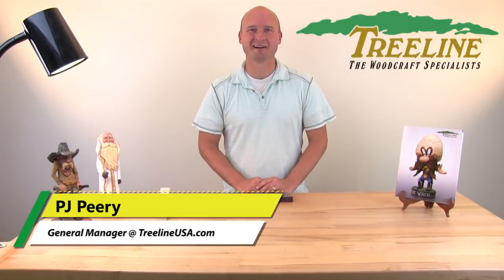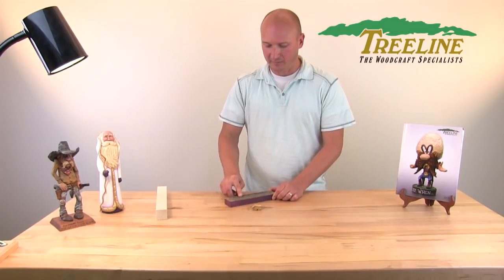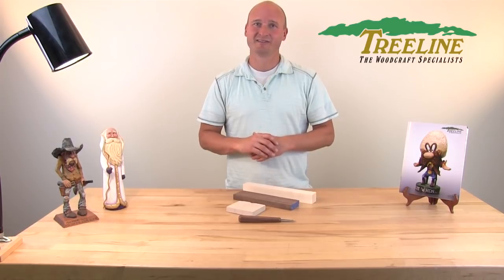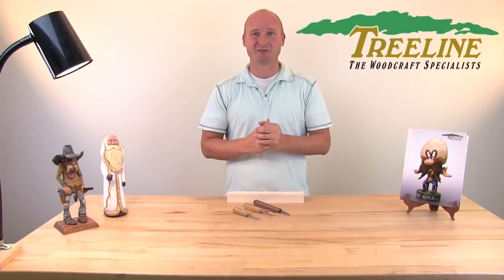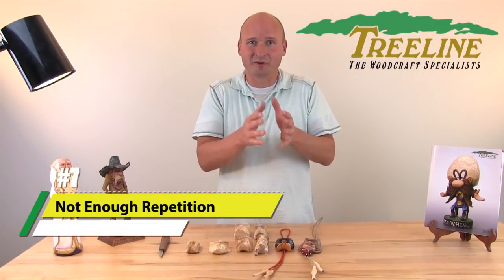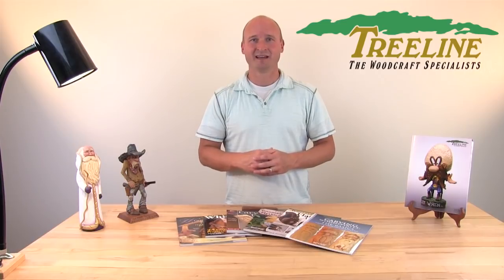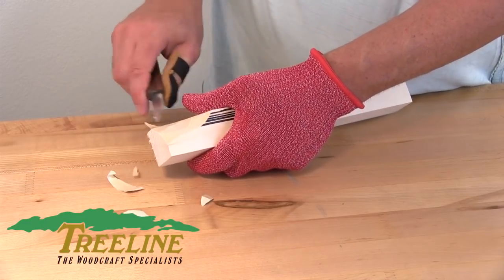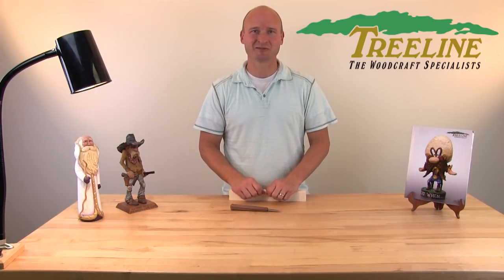Ten Common Mistakes Woodcarvers Make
Woodcarving is a ton of fun!  As carvers first learn to carve wood there is a learning curve and in this video we try to identify 10 common mistakes carvers make that will help accelerate that curve. We hope that by following the advice in this video, woodcarvers can avoid these mistakes and enjoy carving even more.

TREELINEUSA.COM
Treeline was founded in the fall of 1997. Treeline started in a small building in Provo, Utah and continued to operate there until the spring of 2004 when we built our new 8000 square foot building just west of our original location. We specialize in wood carving tools and materials, walking stick and cane supplies, pyrography equipment and other hard to find tools. We strive to excel in customer service and quality products. We are a small family owned company and all of the employees here are very knowledgeable and professional. Our motto is that we will treat our customers as we would like to be treated.

- SOCIAL MEDIA -